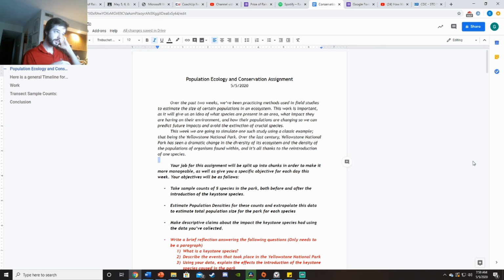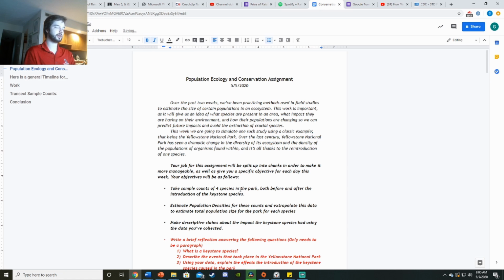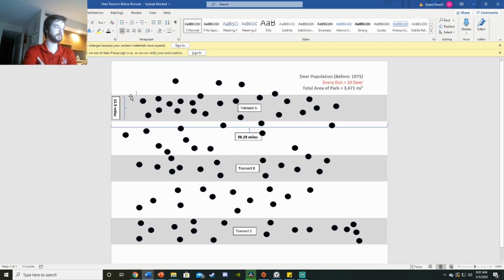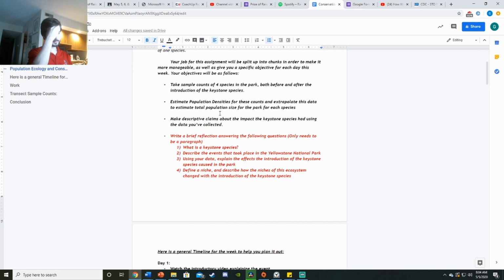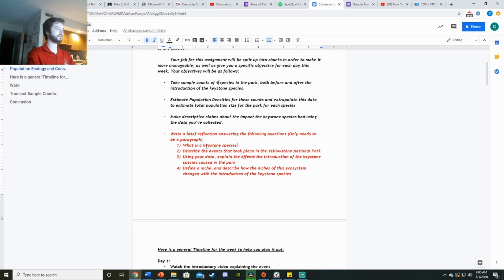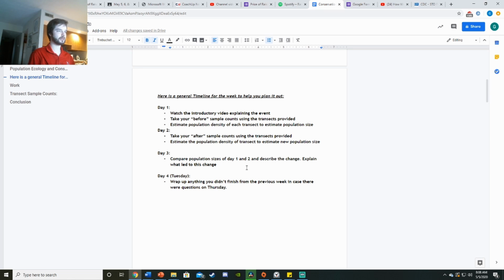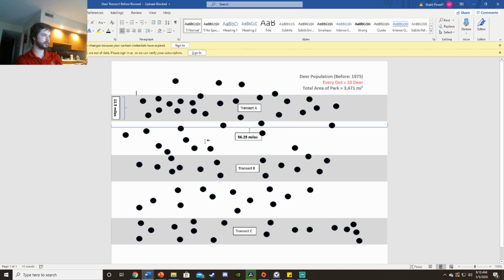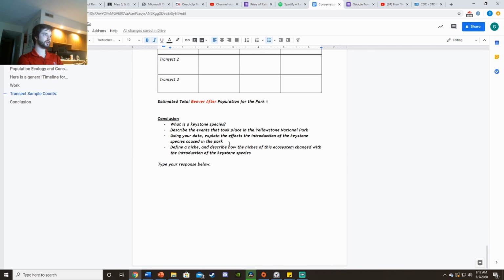Conservation Assignment Overview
Explanation of the expecations for the conservation assignment for this week covering the reintroduction of grey wolves to the Yellowstone National Park in 1995.